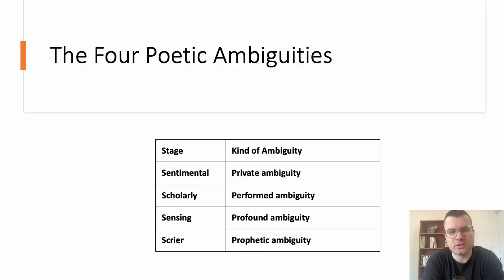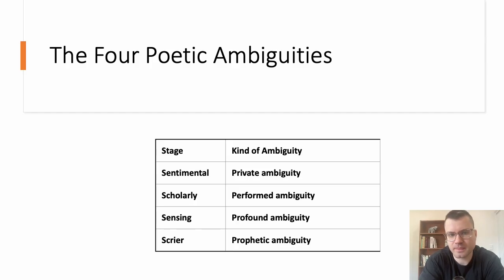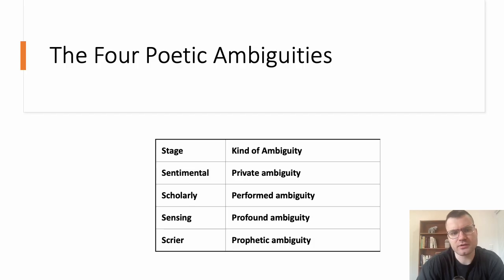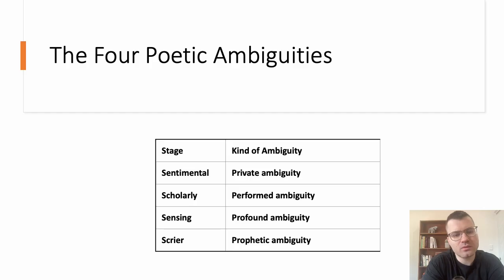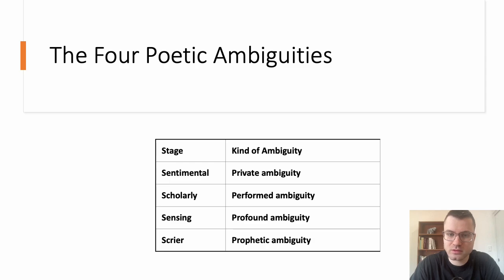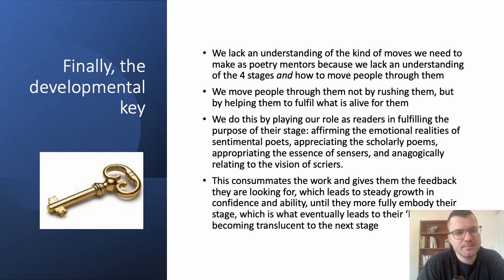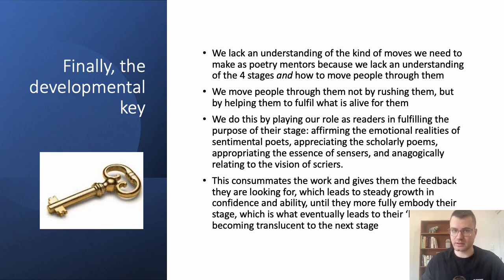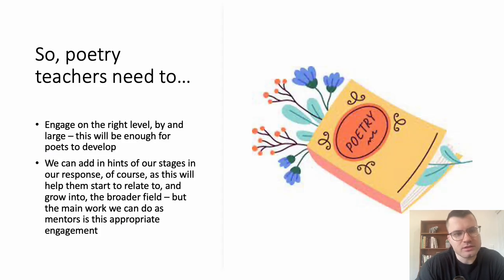TLOP | Part 15: Poetic Ambiguities and the Developmental Key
In this video, I lay out the different ambiguities across the 4 stages and the key to poetic development.